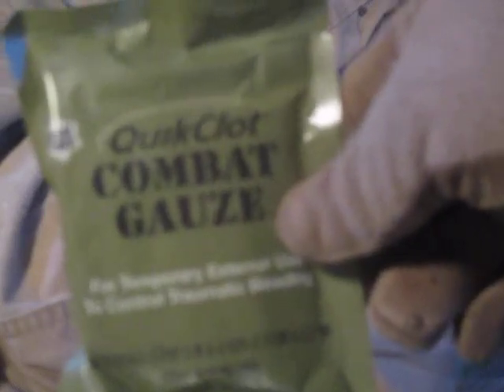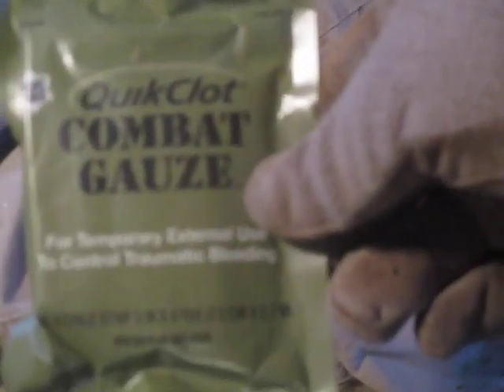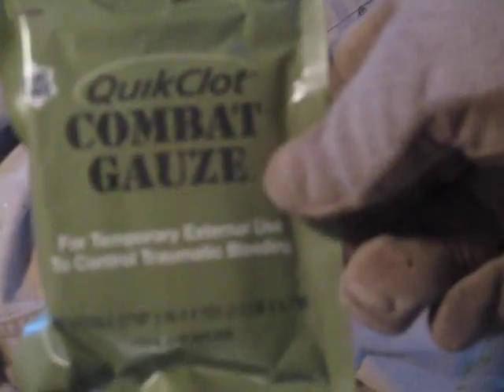First Aid- Controlling Bleeding With Tampon And Field Dressing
DO NOT USE THE TAMPON BY ITSELF EVER! This is an emergency improvisation to control the bleeding to try to keep the casualty alive and try to save the limb. Your fist choice should always be the compression dressing, combat gauze, and/or tourniquet to control arterial spray.